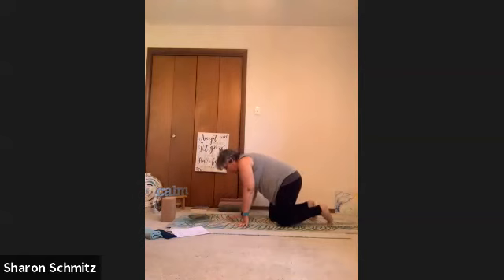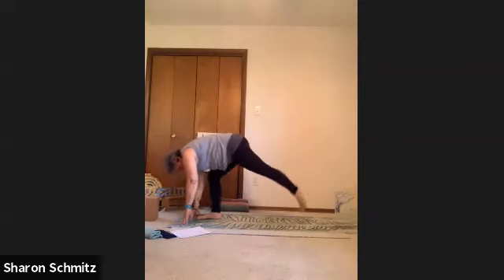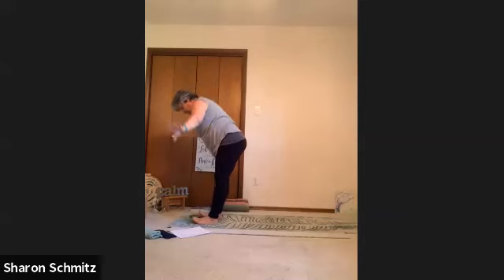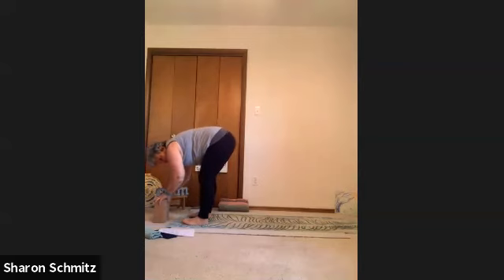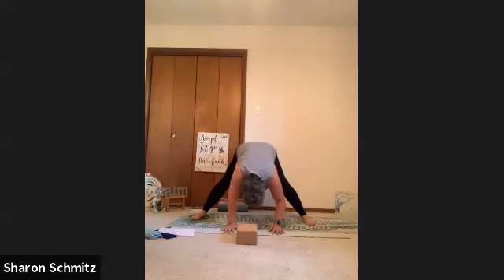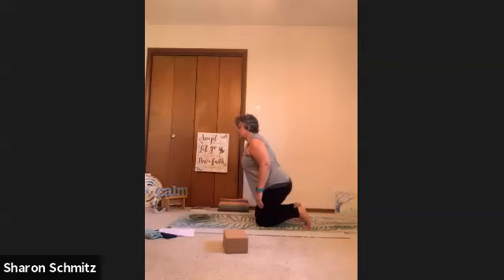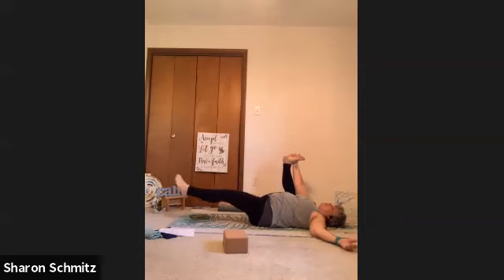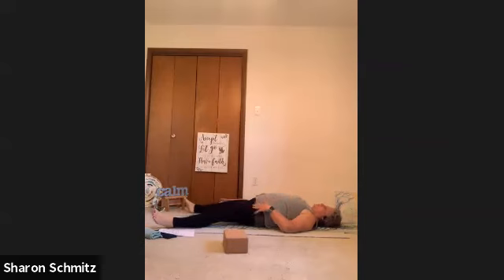Athlete - Deep Stretch - Hips/Legs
This is a nice deep stretch for the hips and legs.